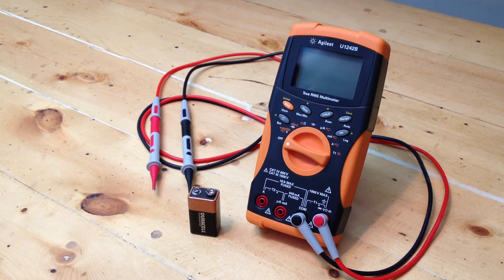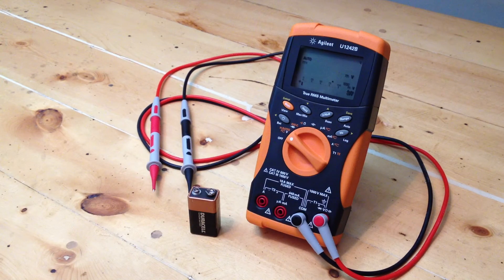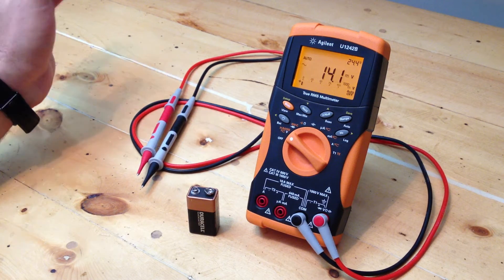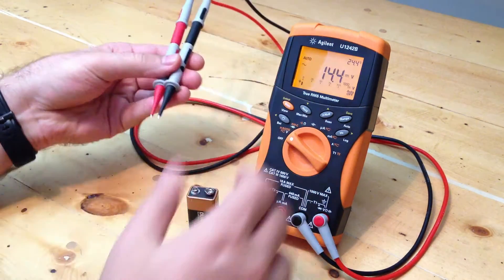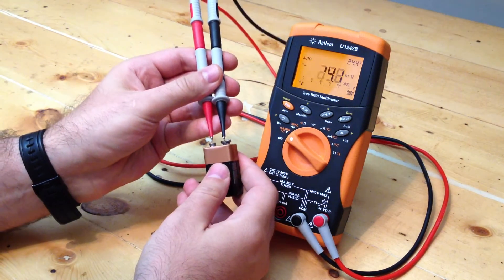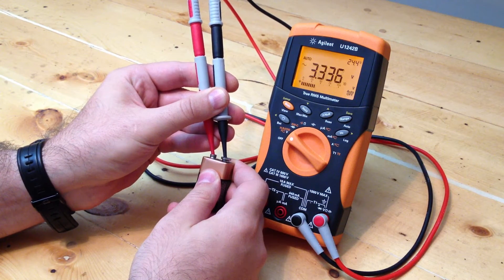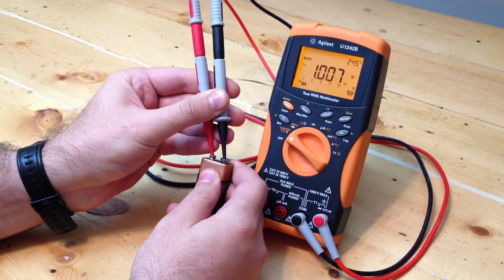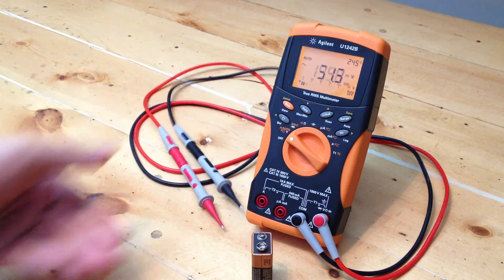Agilent U1242B defective AC volts/autoranging pt. 1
My brand new Agilent U1242B has either very quickly developed, or had out of the box, a problem when autoranging from 10V to 1000mV on the ACV function when DC voltage is present. As you can see, the reading jumps up, and very slowly (unacceptably so) drops back down. As soon as the range changes from 10V to 1000mV, it jumps back up again, into the 10V range, and will repeat this forever unless the DC source is removed. Not happy! :(